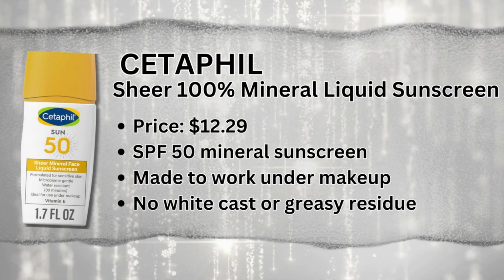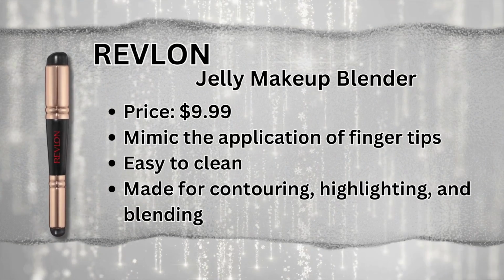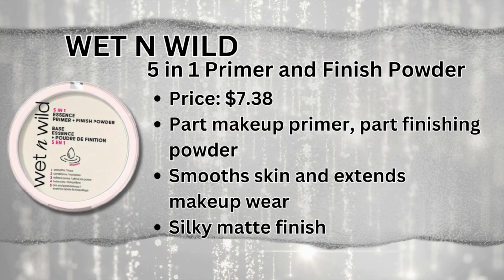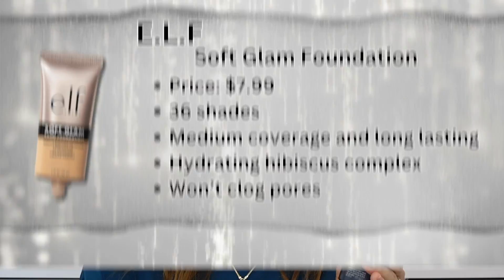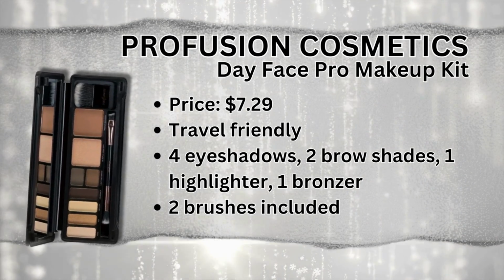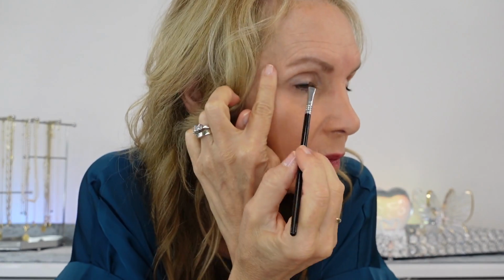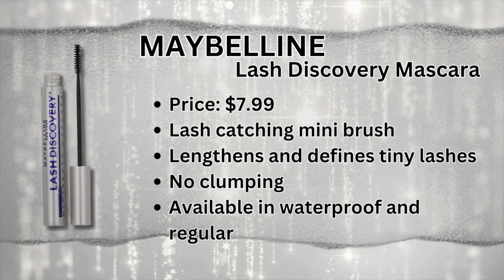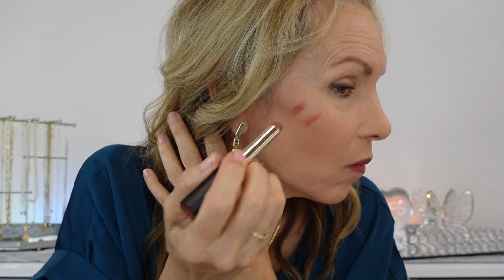Full Face of Makeup for Under $50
⬇️ Click SHOW MORE ⬇️  to see everything in the video. Welcome back to Laura Rae Beauty! 🌸 In today's video, I'm taking on the challenge of creating a stunning full face of makeup for under $50! Yes, you heard that right—affordable beauty doesn't have to mean compromising on quality, especially when it comes to makeup for mature skin.

Whether you're over 40, over 50, or even over 60, this makeup tutorial is designed with you in mind. I'll be showcasing some of the best drugstore makeup products that work beautifully for mature skin, proving that budget beauty can still deliver amazing results. From foundation to lipstick, I've got you covered with my favorite affordable makeup finds.

In this video, you'll find:
Full Face of Makeup for Under $50: Watch as I put together a complete look without breaking the bank.
Over 50 Makeup Tips: Special tips and tricks for enhancing mature skin.
Drugstore Makeup Tutorial: Step-by-step using the best drugstore makeup.
Makeup Challenge: Can I really create a flawless look for under $50? Let's find out!
Get Ready With Me: Join me as I share my beauty routine and favorite products.

Skin Care
Thank You Farmer Rice Essential Toner:
$23.80 at Amazon

Numbuzin 5+:
$13.00 at Amazon

Cetaphil 50+ Sunscreen:
$12.57 at Amazon

Makeup
Wet n Wild 5 in 1 Primer and Finishing Powder:
$7.38 at Amazon

Elf Soft Glam Satin Foundation:
$7.99 at Amazon

Profusion Day Face Palette:
$5.25 on sale at Walmart

Catrice True Skin Concealer:
$7.00 at Amazon

Maybelline Lash Discovery:
$7.97 at Amazon

L’Oreal Color Riche Lipstick in Rosewood:
$8.99 at Amazon

Tools
Real Techniques Makeup Absorbing Sponge:

Artist’s Choice Wedge Sponges:
$7.99 at Amazon

Revlon Jelly Tool:

Profusion Eye Brush Set:
$9.98 at Walmart

Profusion Face Brush Set:
$12.98 at Amazon
$12.98 at Walmart

Sigma Angled Brush:
$16.00 at Sigma

Wearing
Earrings are out of stock, a similar pair: